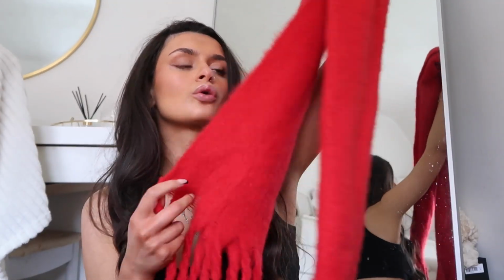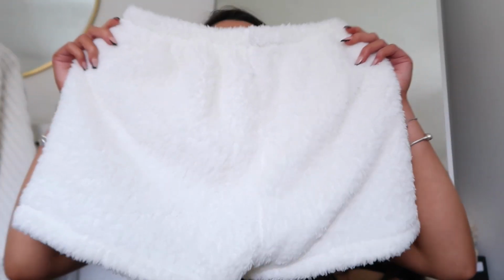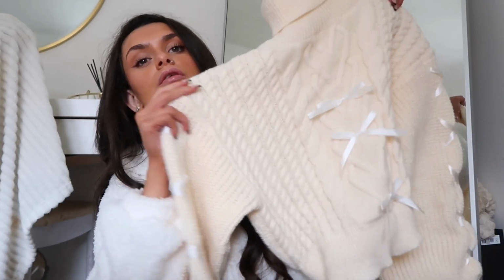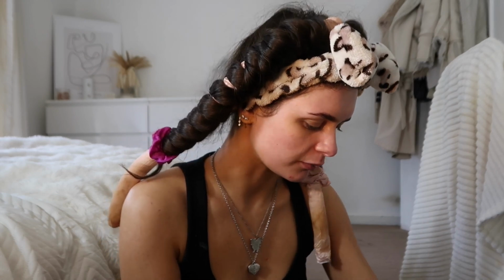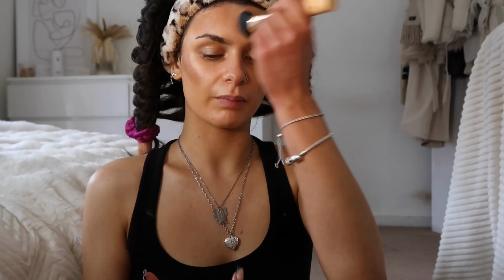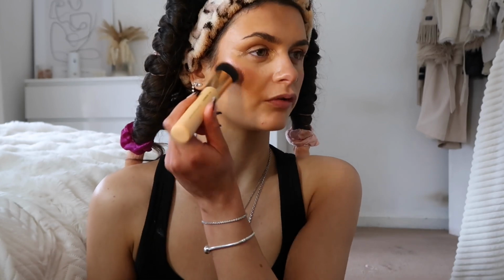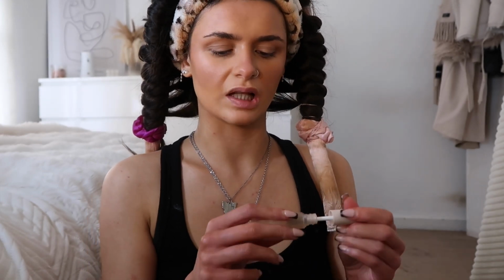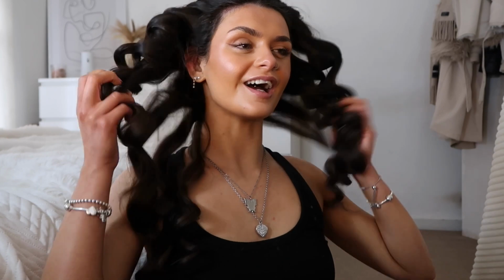UPDATED CLEAN GIRL MAKEUP🫶🏼🤍🎀 + a little romwe haul ad | ALICIA CROWE